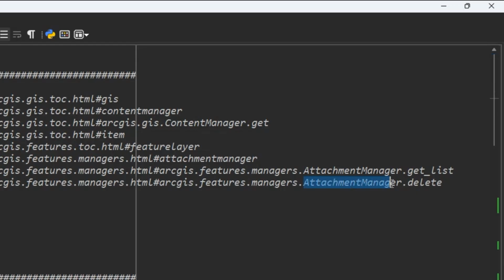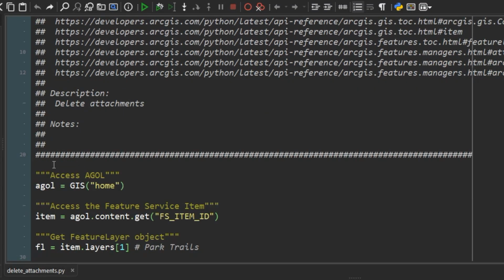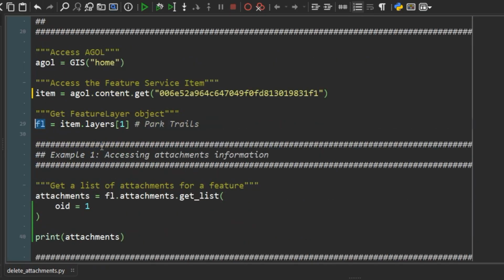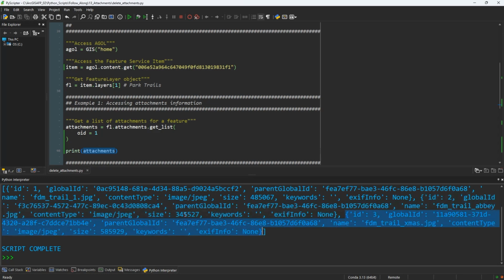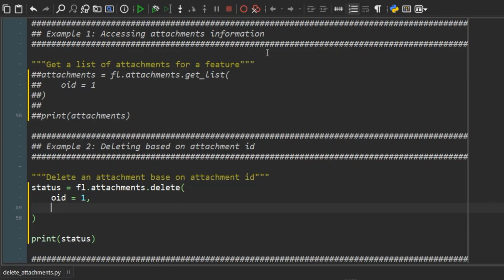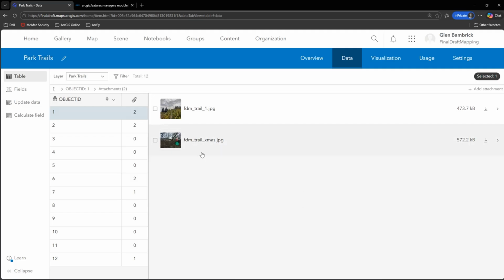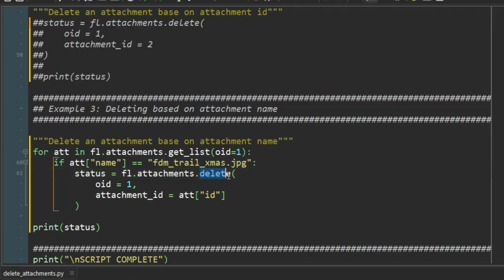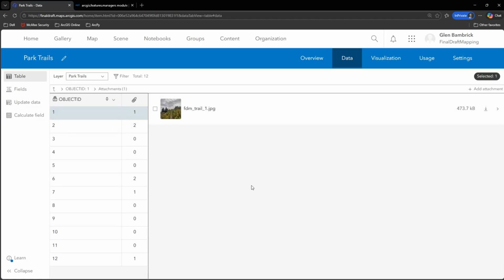Delete Attachments from a Feature in ArcGIS Online with the ArcGIS API for Python | Feature Service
Learn how to *delete attachments from ArcGIS Online feature layers using the ArcGIS API for Python.* In this tutorial, you will use the Attachment Manager to identify attachments linked to a feature, retrieve their properties, and remove them using either the attachment ID or file name.

▪️ Retrieve attachment information for a feature
▪️ Identify attachment IDs and metadata
▪️ Delete attachments from a feature layer programmatically
▪️ Remove attachments using both ID and filename logic
▪️ Manage attachments efficiently in ArcGIS Online feature services

Perfect for GIS developers, ArcGIS Online administrators, and Python for GIS users who want to automate feature service maintenance and manage attachments with Python.

00:00 Introduction
00:33 Documentation
01:15 Attachment Information
03:15 Delete attachment based on id
04:52 Delete attachment based on filename